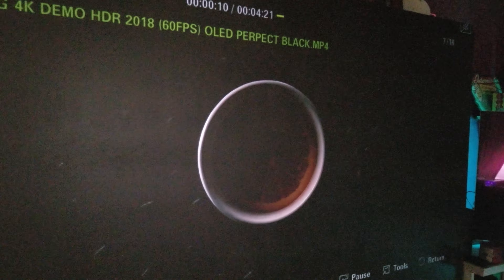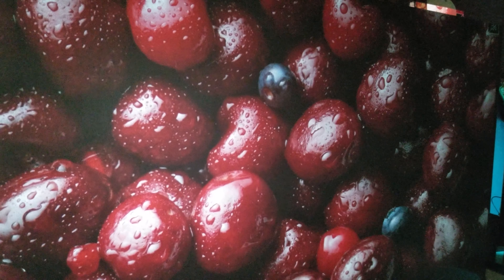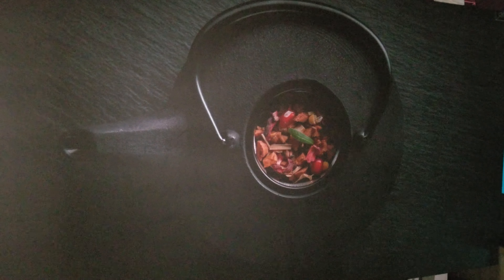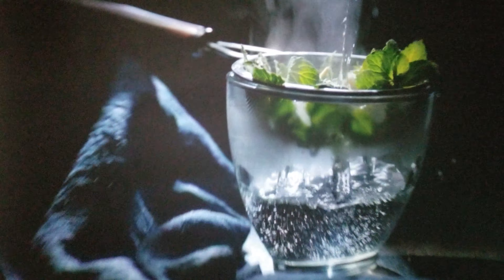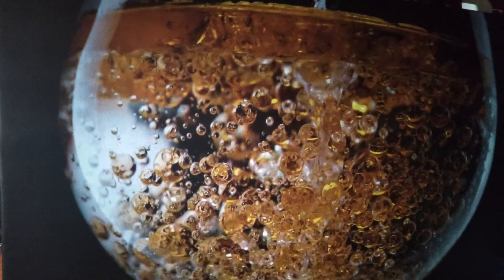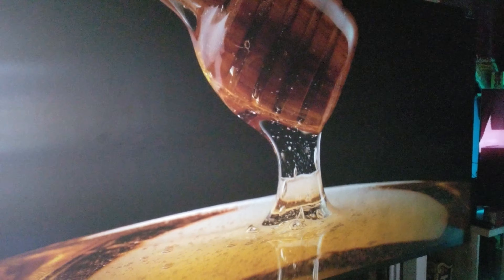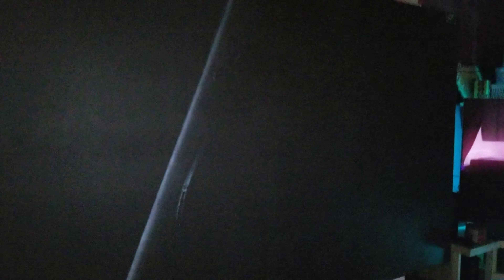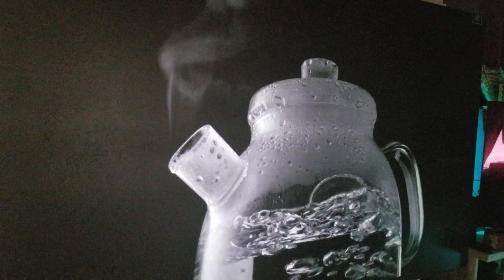ParTay Diamante projection screen! Black re-envisioned!